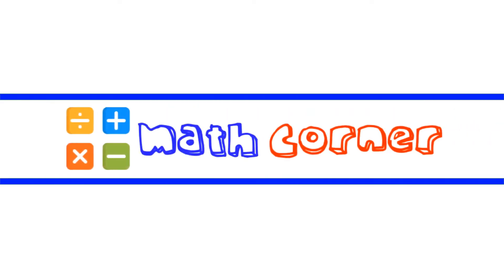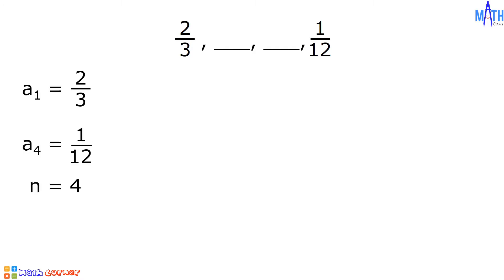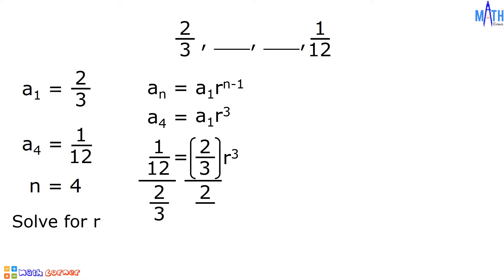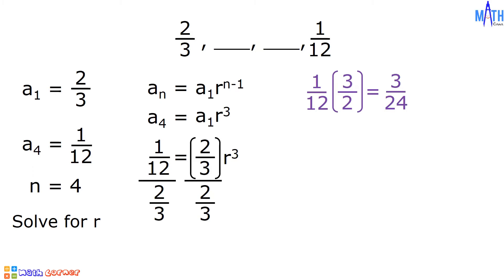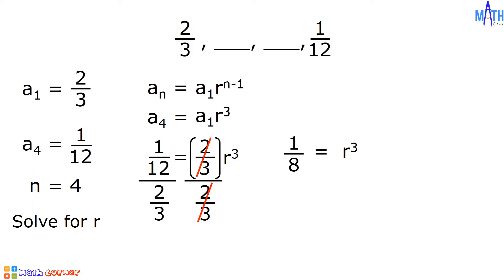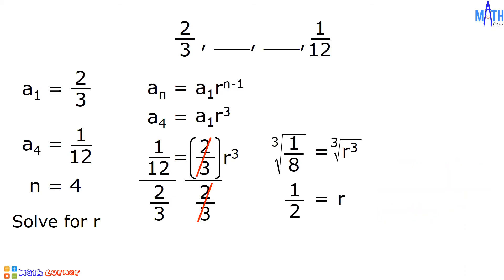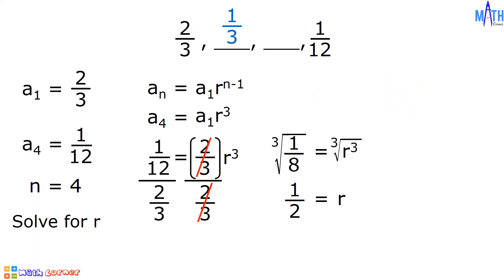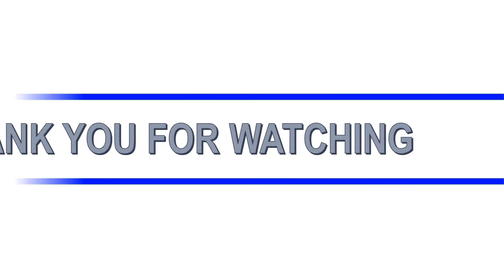Geometric Means Between Two Terms | How to Insert? | Grade 10 MELC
In this video, we will insert geometric means between two terms.